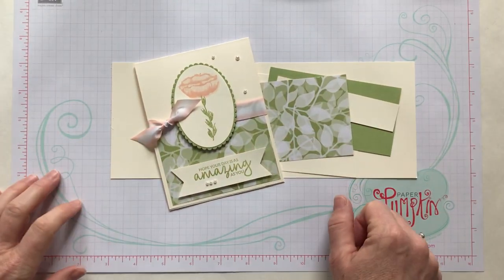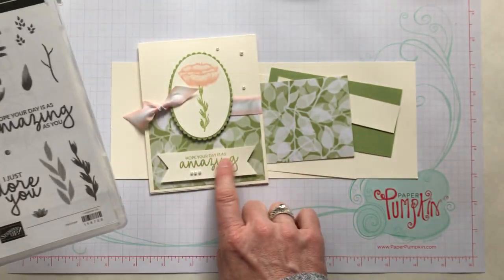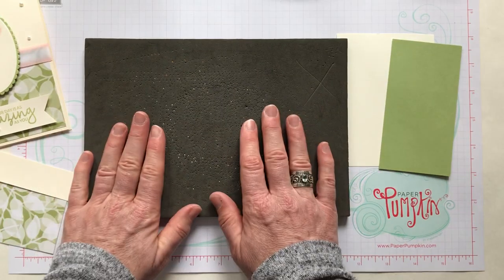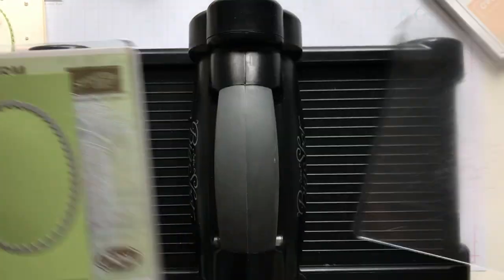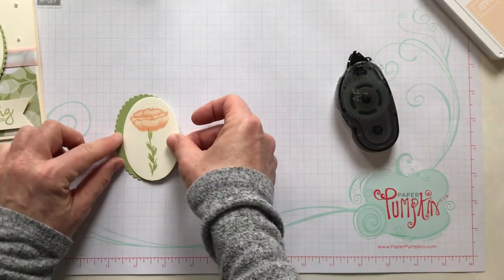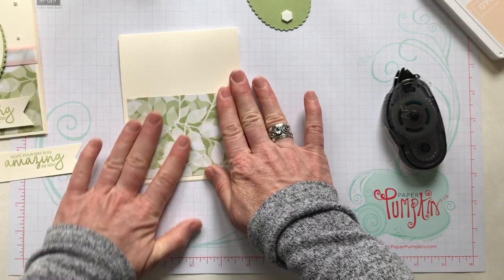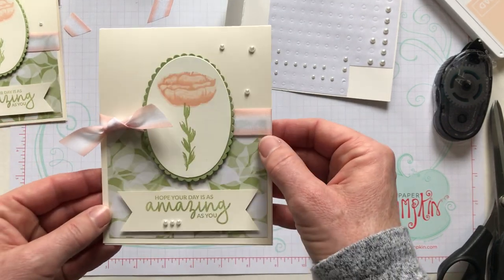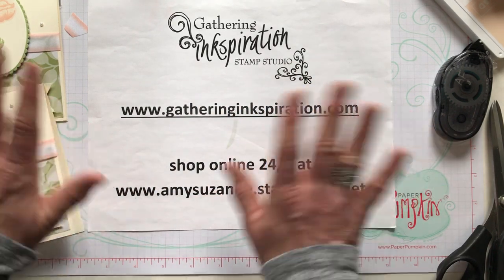Stampin' Up! Incredible Like You, Floral Romance and How to Tie the Perfect Bow!!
Hi Friends!

I'm so excited to share this beautiful card tutorial with you today!

Don't forget to add this month's Host Code (ZZJYG9NU) when you order online to receive a FREE EMBELLISHMENT with your thank you card (with any min. $50 order). PLUS…. you receive the projects that I demo’d on the current week’s Facebook Live video, AND… your name is entered into the drawing to win that week’s Facebook Live giveaway drawing, too!! SO MUCH FREE STUFF!

READ BELOW FOR FULL SUPPLY LIST:

Supplies:

Incredible Like You Stamp Set  148708
Layering Oval Framelits  141706
Triple Banner Punch  138292
Floral Romance Designer Series Paper  148586
Petal PInk/Whisper White Variegated Ribbon  148776
Pearls  144219
Petal Pink Ink Pad  147108
Pear Pizzaz Ink Pad  147104
Pear Pizzaz Card Stock  131201
Very Vanilla Card Stock  101650
Very Vanilla Thick Card Stock  144237

xoxo, Amy